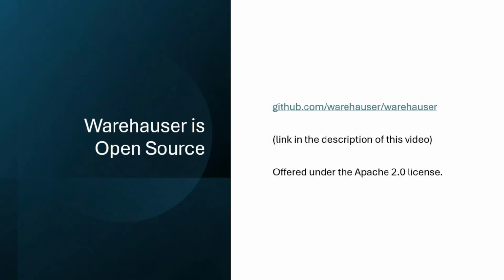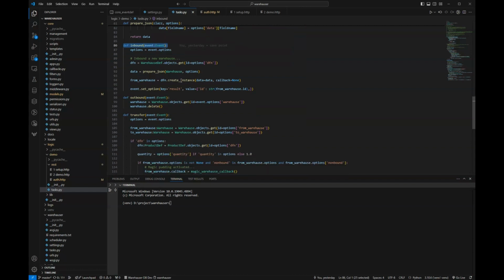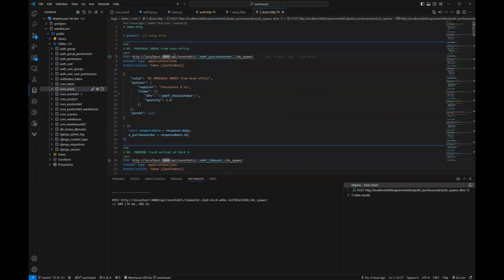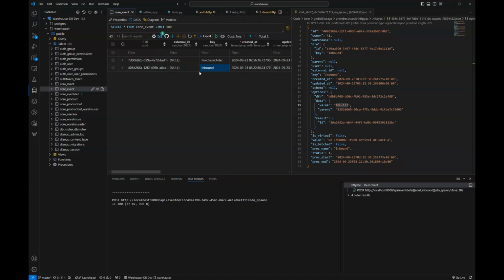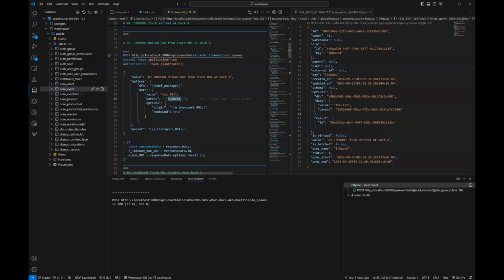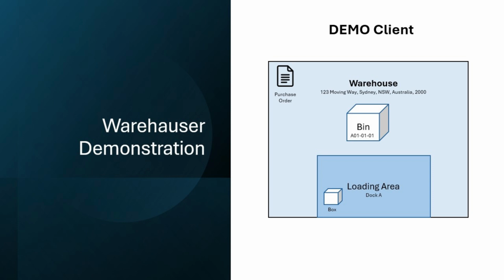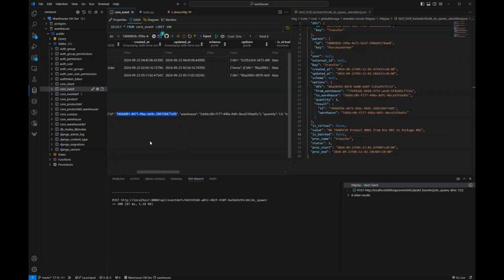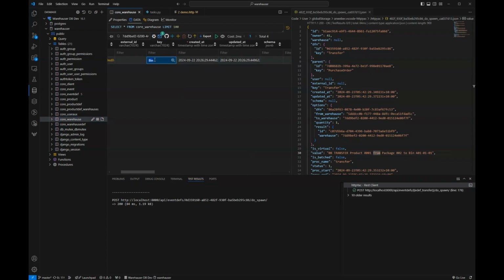Introduction to Warehauser for Developers Part 4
How to use Events and Event Processing to track product through your warehauses (purchase order).

Happy Warehausing!